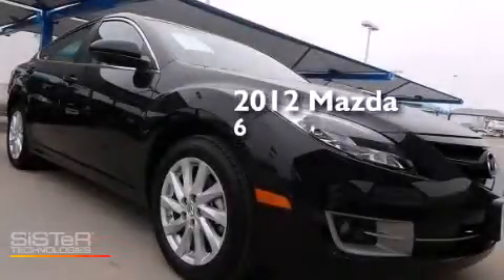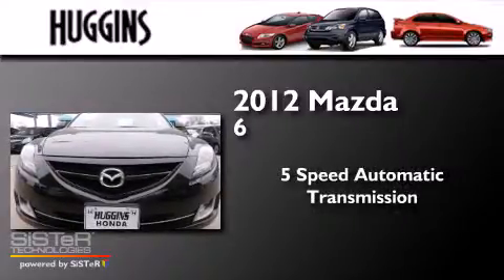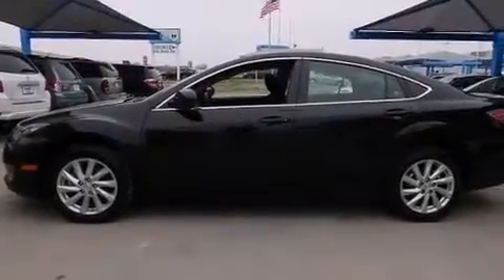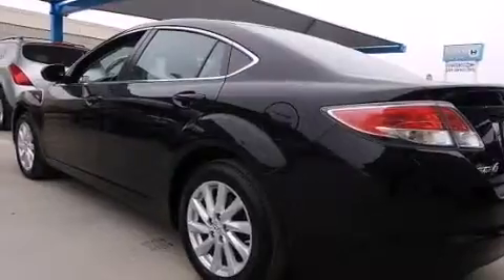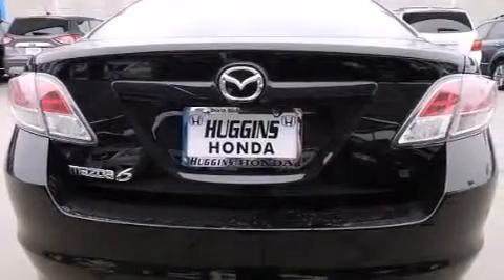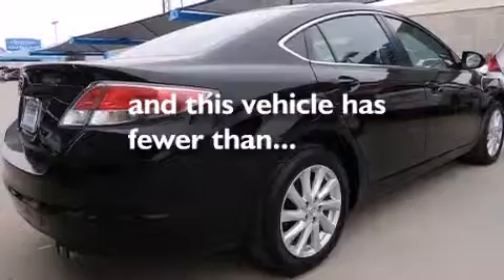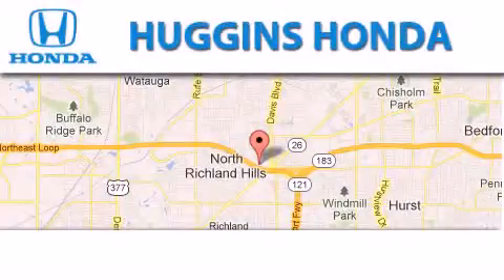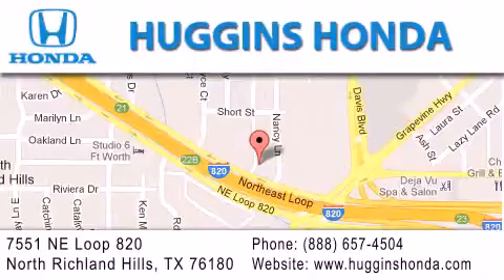Pre-Owned 2012 Mazda MAZDA6 North Richland Hills TX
We've been honored to serve the Ft. Worth TX area , we promise that your experience at our dealership will exceed your expectations ! Year : 2012 Make : Mazda Model : MAZDA6 Engine : 4-Cyl 2.5 Liter Trans . : Auto 5-Spd w/Manual Mode Exterior : Ebony Black Miles : 44,194 Interior : Black Stock : P8707 Huggins Honda 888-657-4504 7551 NE Loop 820 North Richland Hills , TX 76180 Pre-Owned 2012 Mazda MAZDA6 Ft. Worth TX